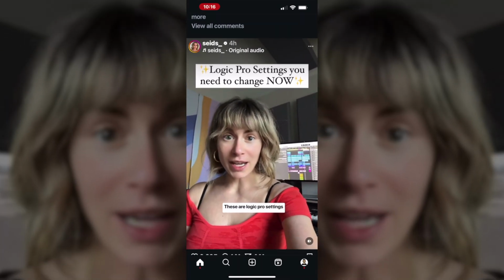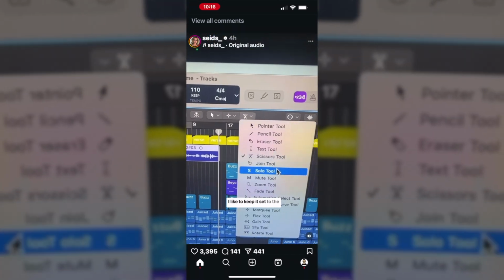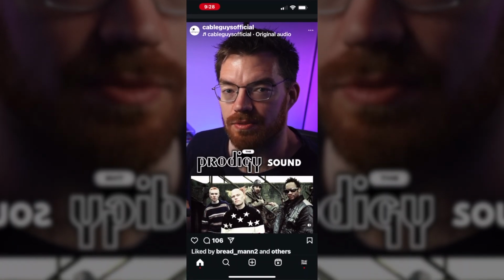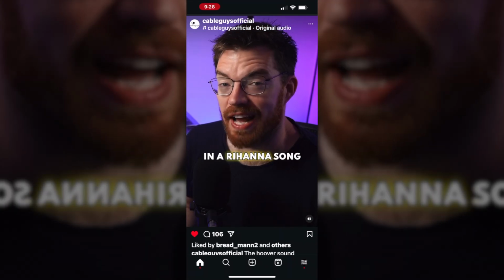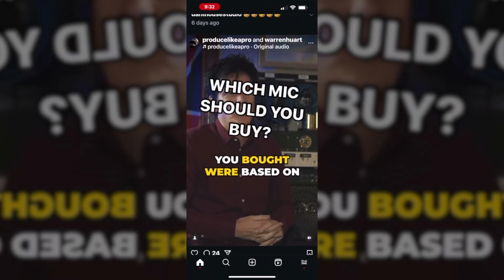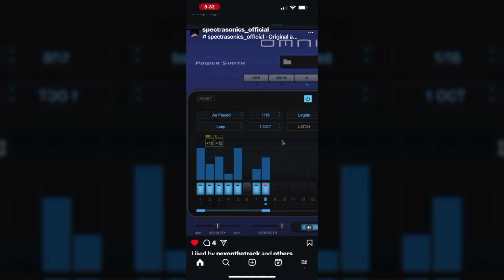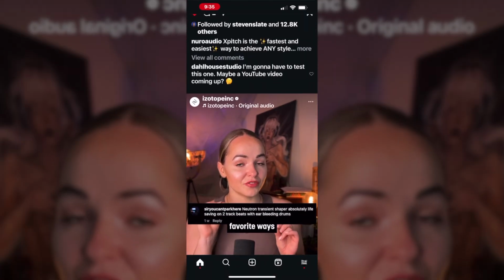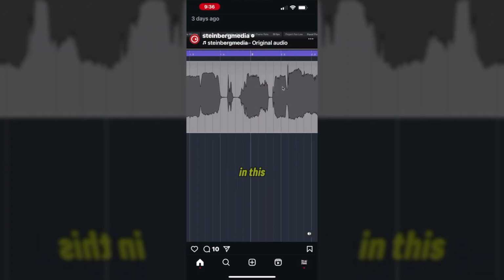INSTAPLUGS: Doom-scrolling the strange world of Instagram pro audio 2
Instagram has become a huge space for devs selling their plugins—many companies I've never even heard of! The blend with cat videos makes it feel like you're in a different world.

Dahl House Studios Links